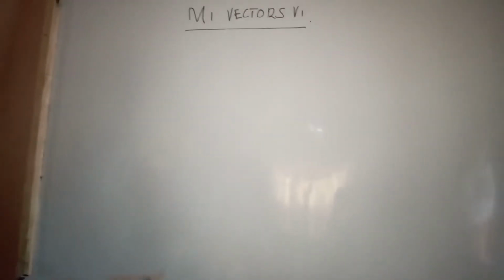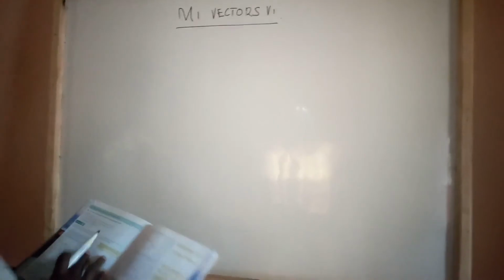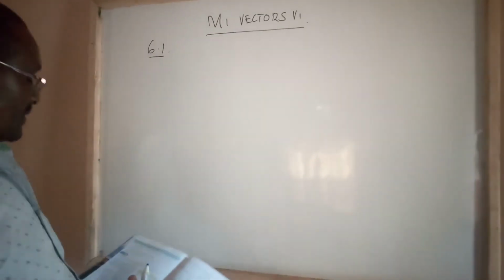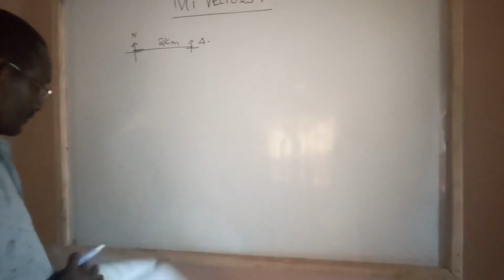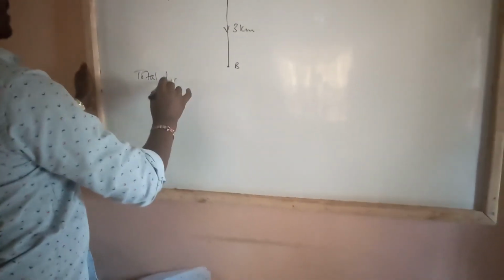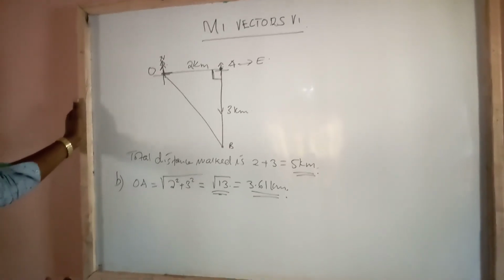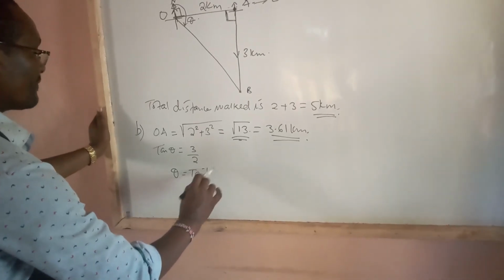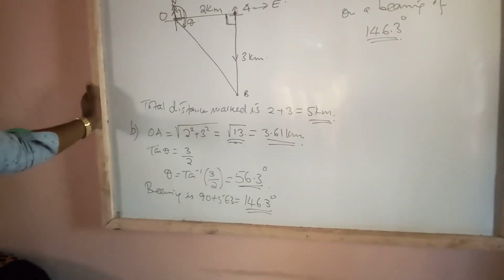M1 Vectors Video 1 1